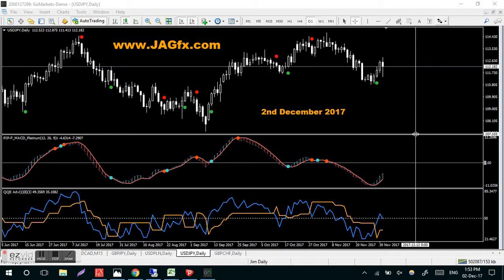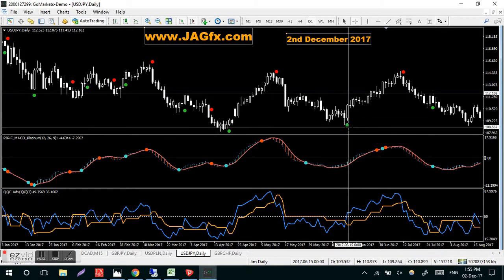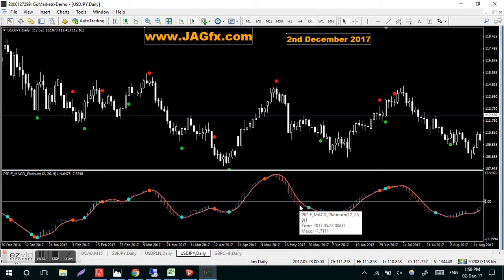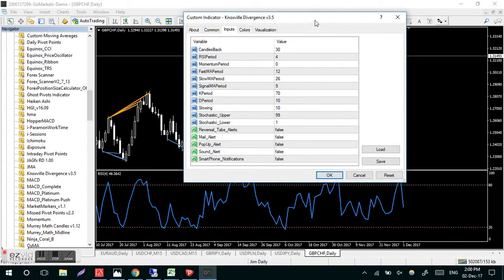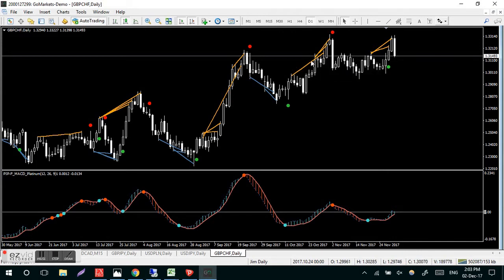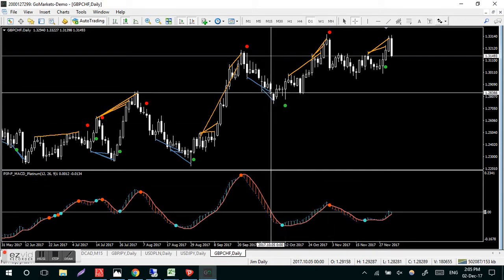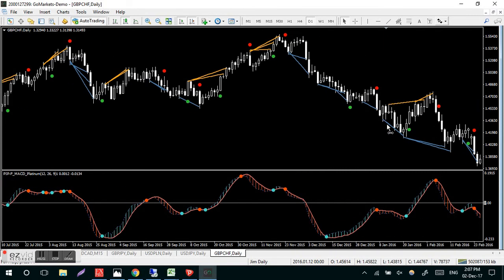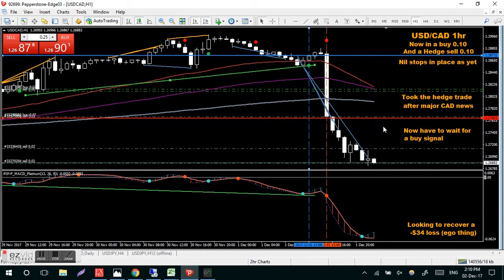JAGfx Saturday 2nd December 2017